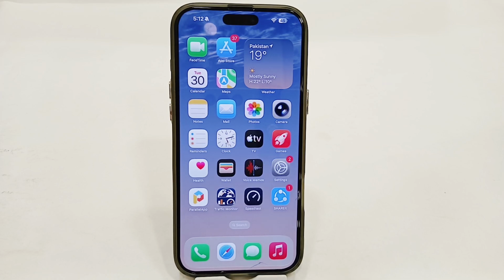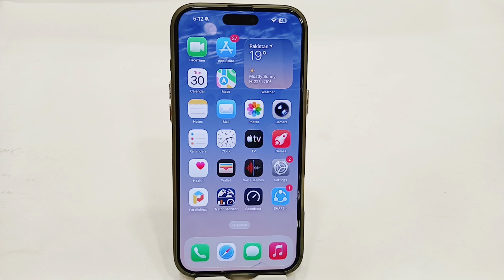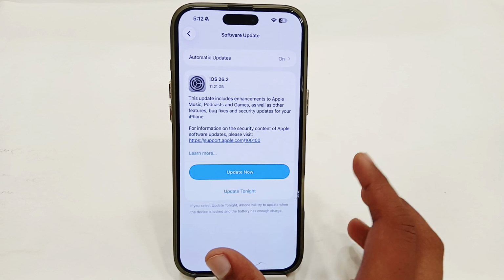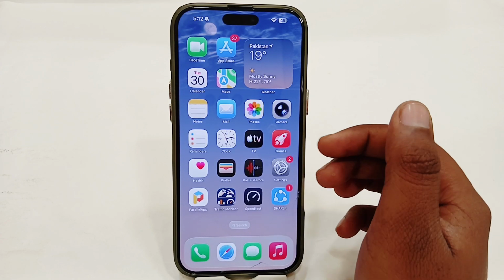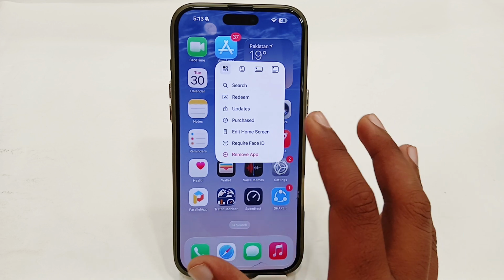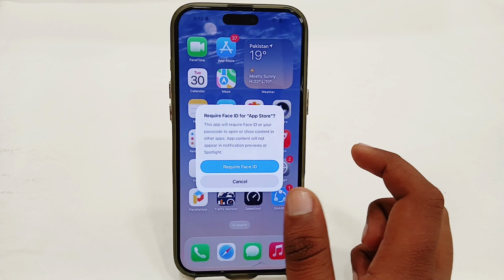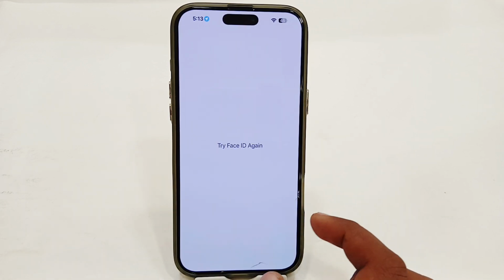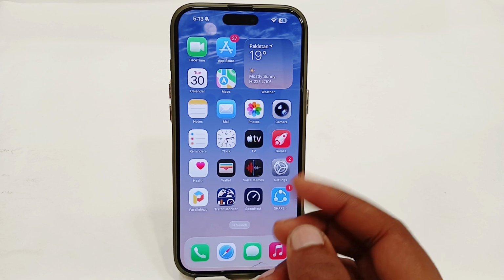How to Lock Apps on iPhone with Face ID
Description
Do you want to stop others from opening your private apps when you hand them your phone? In late January 2026, with iOS 26.2.1 on the iPhone 17 and 16, Apple has perfected the native App Lock feature. You no longer need "Shortcuts" or third-party vaults to secure your data. This updated tutorial covers the "Long-Press" activation, the "Hide and Require Face ID" stealth mode, and how to manage the 2026 "Liquid Glass" security tokens that keep your notifications private.

In this video, we cover:

The Native App Lock (New for iOS 18-26): The fastest way to secure any app—simply long-press the app icon (like WhatsApp, Photos, or Instagram) on your Home Screen and select "Require Face ID." Once confirmed, the app will instantly require a biometric scan every time it's opened.

The "Hide and Require Face ID" Stealth Mode: For maximum privacy—how to choose the "Hide" option to remove the app from your Home Screen entirely. It will move to a secure, obscured "Hidden" folder at the bottom of your App Library, which can only be opened with your Face ID.

Notification Privacy: Why this is a game-changer—when an app is locked in 2026, iOS automatically hides its notification previews and prevents its content from appearing in Spotlight Search or Siri Suggestions.

Managing "Stolen Device Protection": Why you might not see a passcode fallback—in 2026, if this security feature is ON, you must use Face ID to open locked apps. This ensures that even if someone knows your passcode, your locked apps remain inaccessible.

Locking System Apps: A look at which Apple apps can be locked (like Photos, Mail, and Notes) and which ones are restricted from locking (like Settings, Camera, and Calculator) for safety reasons.

The "Don't Require Face ID" Reset: How to easily remove the lock by long-pressing the icon again and selecting "Don't Require Face ID." You'll need to authenticate one last time to confirm the change.

2026 "Liquid Glass" Visuals: How the new iOS 26 interface uses semi-transparent materials to show you which apps are locked without revealing their sensitive content on the task switcher.